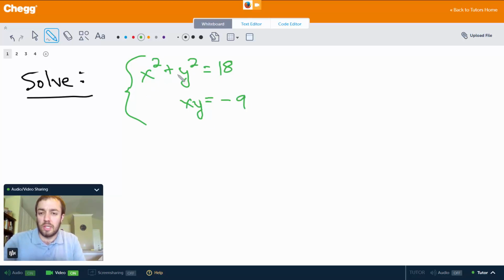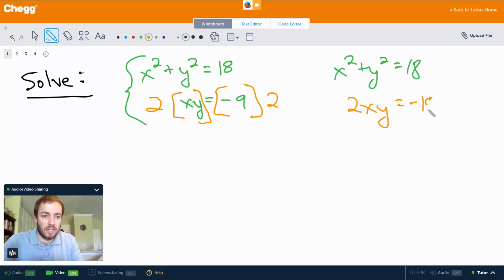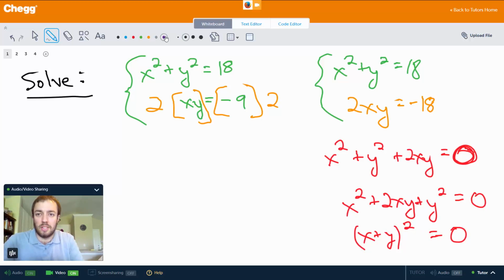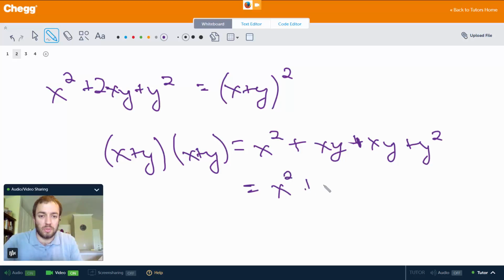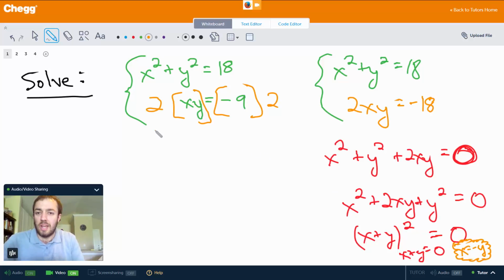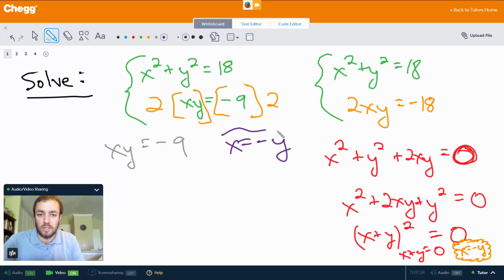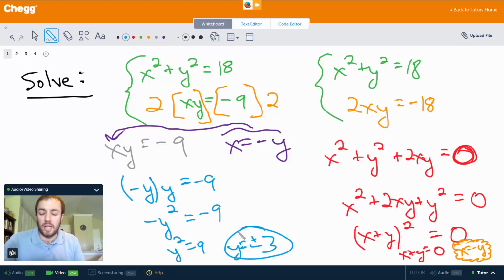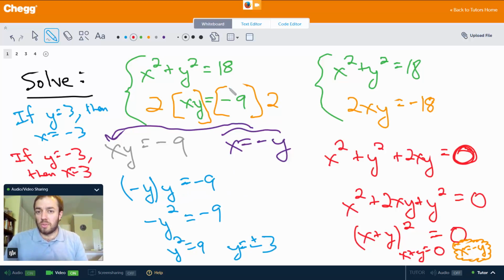Nonlinear System | Math | Chegg Tutors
A nonlinear equation has degree two or more. The graph is not a straight line; hence the term nonlinear. A nonlinear system has at least one nonlinear equation. Our concentration here is on solving nonlinear systems. The techniques employed eliminate variables, one by one, until an equation in one variable that we can solve remains. There are two methods used primarily: the substitution method and the addition method.

Substitution Method

The substitution method works very well when one of the equations in the system is linear. We simply solve the linear equation explicitly for one variable and substitute into the other equation. The resulting equation must be an equation we can solve.

Addition Method

If both equations in a system are second-degree in both variables, the addition (elimination) method often works well.

Learn about Math terms like Nonlinear System on Chegg Tutors. Work with live, online Math tutors like Chris W. who can help you at any moment, whether at 2pm or 2am.

Subjects tutored: Basic Math, Numerical Analysis, Web Design, Set Theory, LaTeX, Linear Programming, Trigonometry, ACT (math), Calculus, Software Engineering, SAT II Mathematics Level 1, Number Theory, Information Technology, SAT II Mathematics Level 2, Linear Algebra, Discrete Math, Statistics, Algebra, Pre-Calculus, SSAT (math), Geometry (College Advanced), Pre-Algebra, Computer Science, SAT (math), GRE, Computer Certification and Training, Geometry, Applied Mathematics, and PSAT (math)